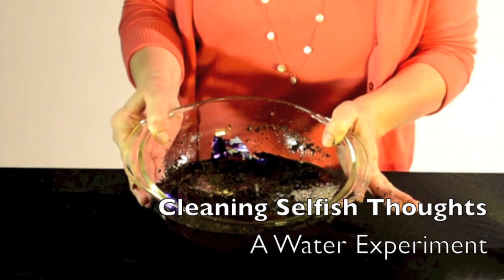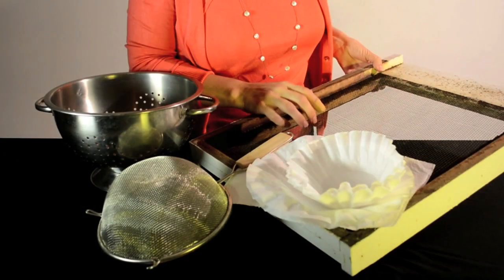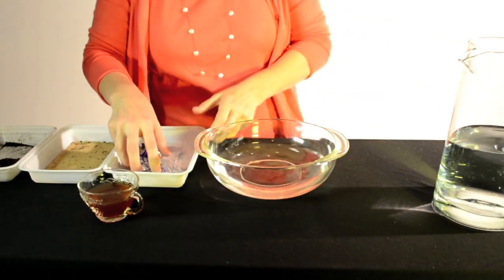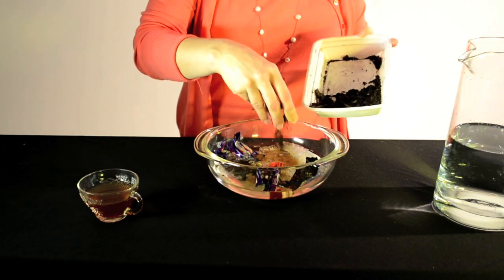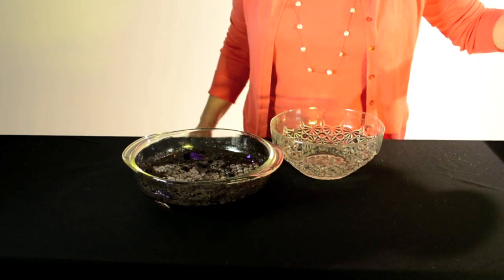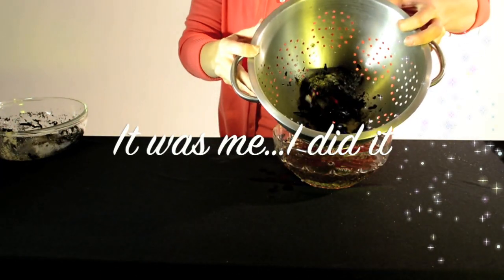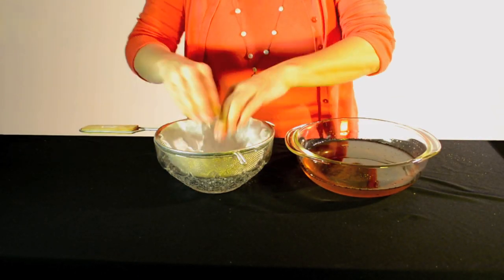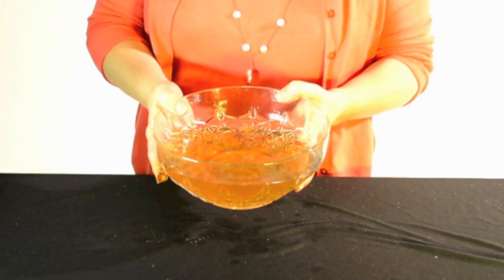Changing Habits | GCED | Object Lesson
The true ideas from God's Word clean our minds just as water cleans our bodies. Selfish thoughts and feelings are like stuff that pollutes water. Brainstorm ways you can clean polluted water and compare them with ways people can clean selfish thoughts from their minds.

An activity from Creation: reflection of God, Sunday School series for ages 3-14.

Materials you will need to do this experiment:
Clean water
3-4 bowls
Pollutants such as trash, dirt, sand, a liquid that stains the water such as tea
Strainers with holes of various sizes
Coffee filters